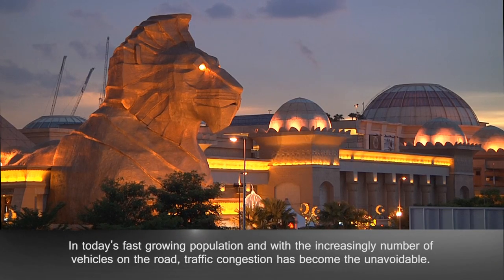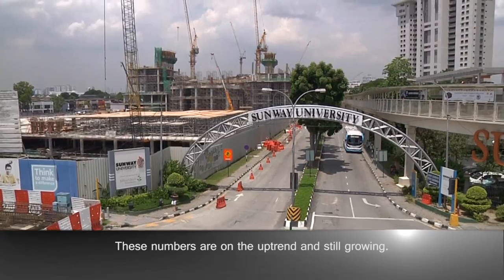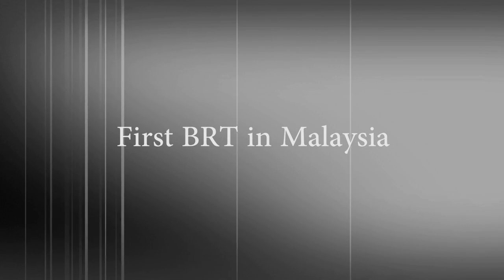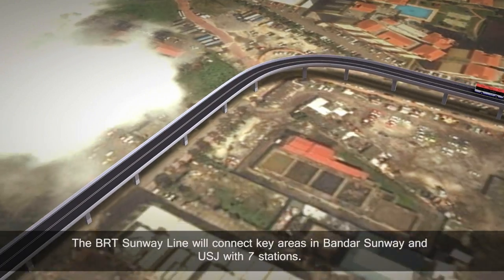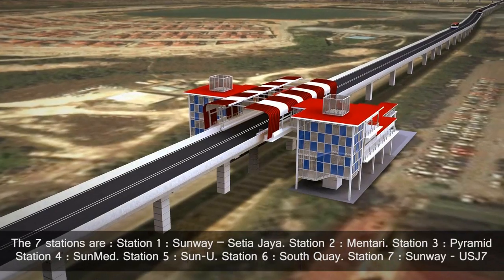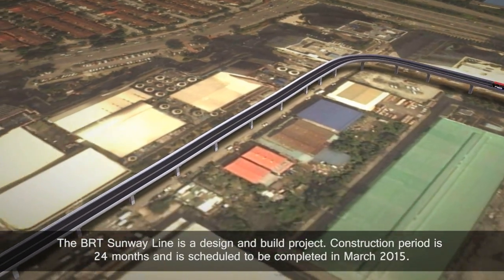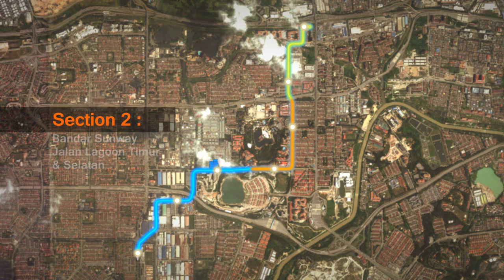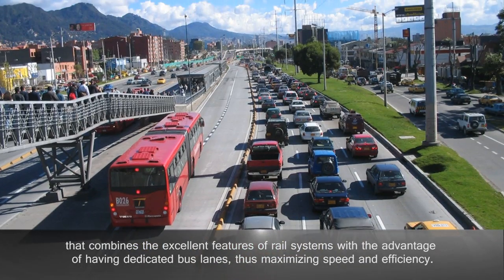Elevated Bus Rapid Transit (BRT) - Sunway Line (2014)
Since June 2012, Sunway has been working closely with Prasarana to construct the elevated Bus Rapid Transit (BRT) - Sunway Line, with the aim of addressing the traffic congestion problem of Bandar Sunway and Subang areas. Upon completion, the BRT-Sunway line, which covers 6km via 7 stations, will connect Bandar Sunway and Subang commuters with the Kelana Jaya LRT Extension Line at USJ6 and with the KTMB Setia Jaya station near the Federal highway.